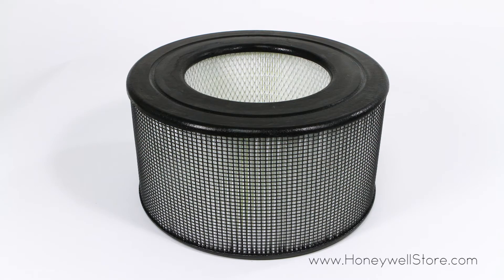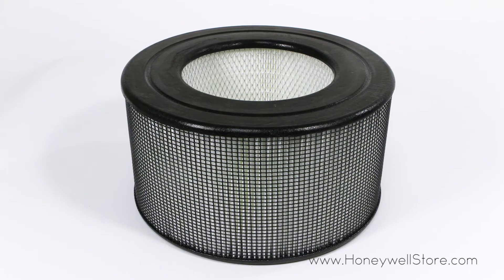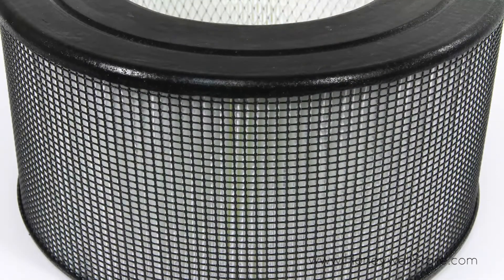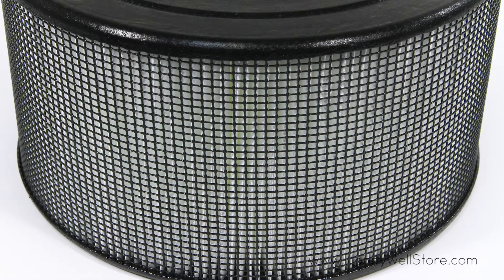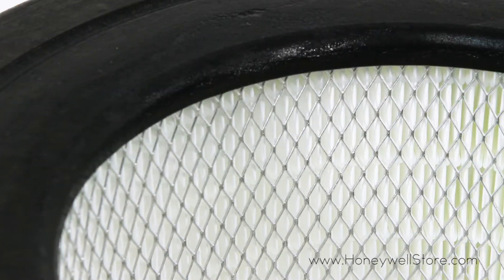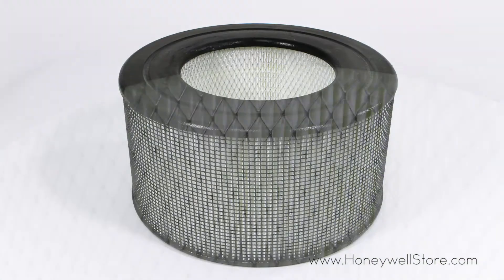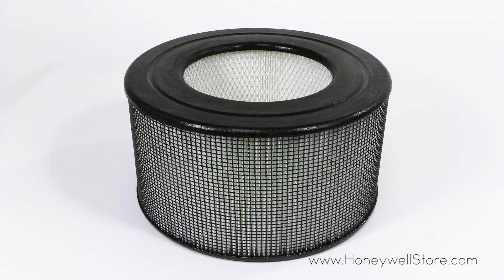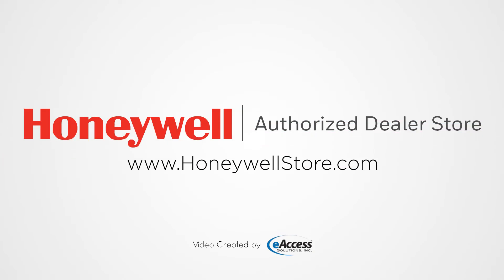Honeywell HEPA Replacement Media Filter (20500)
The Honeywell HEPA 20500 Filter Captures 99.97% of airborne particles as small as 0.3 microns. This HEPA filter replacement reduces airborne allergens like mites, mold spores, pet dander, smoke and dust. The Honeywell 20500 HEPA filter can last up to 3 years depending upon indoor environmental conditions.

The Honeywell HEPA 20500 fits the following Honeywell Air Cleaner Models :17000 Series and 10500 series.

Be sure to check the model number on your air cleaner to verify compatibility with this HEPA replacement filter.